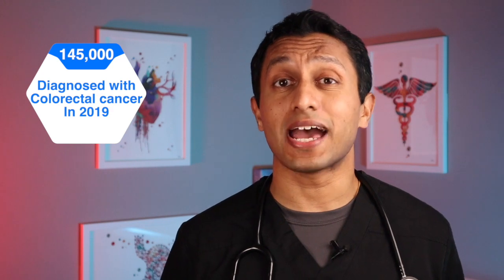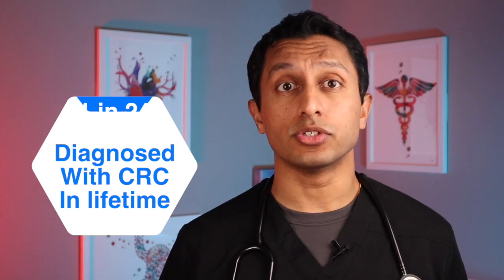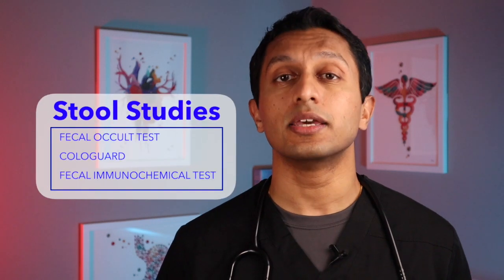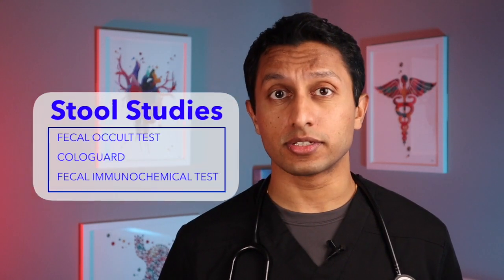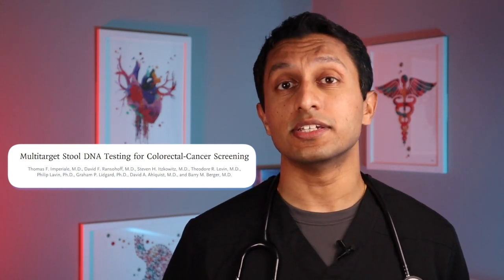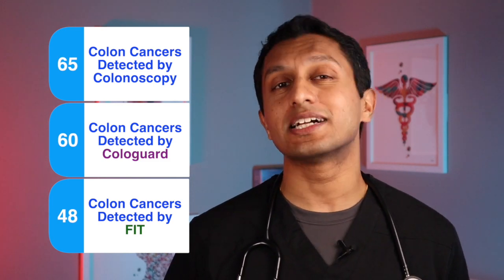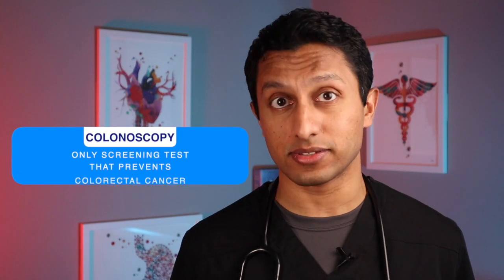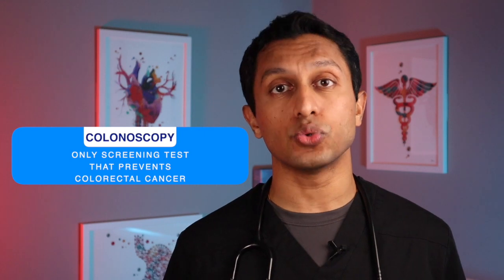Cologuard vs FIT for Colorectal Cancer Screening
In this episode we talk about two important non-invasive screening tests for colorectal cancer called Cologuard and Fecal immunochemical Test (FIT). Both these coloroectal cancer screening tests have their pros and cons.  Understanding the sensitivity and specificity of these tests is important in understanding which test is best at detecting colorectal cancer.  Remember colonoscopy remains the best screening test for colorectal cancer as it is not only the best at detection but can reduce the risk of colorectal cancer by identifying and removing polyps or precancerous lesions.